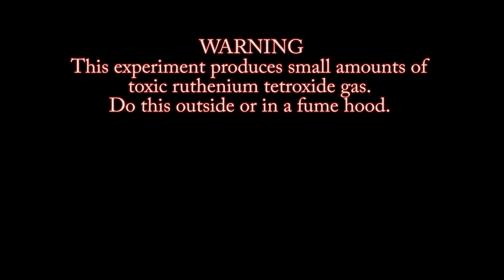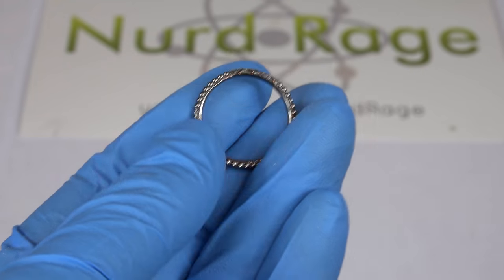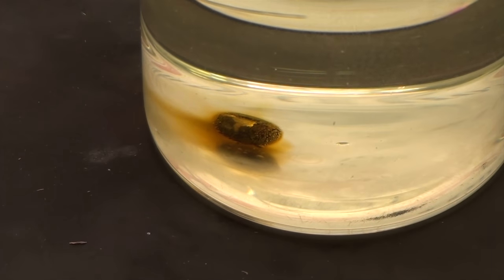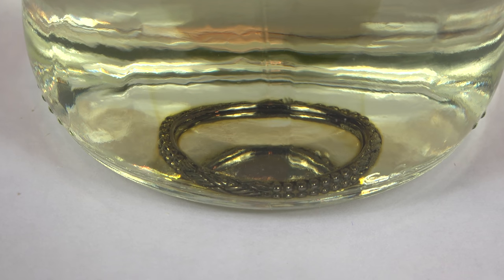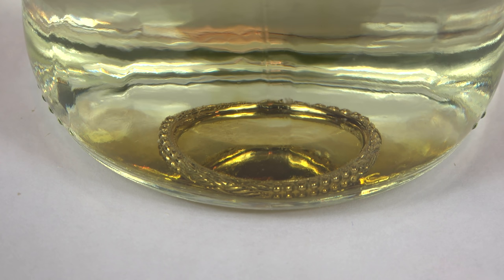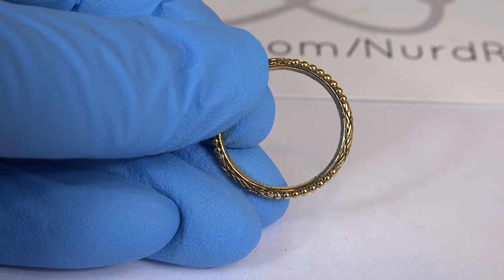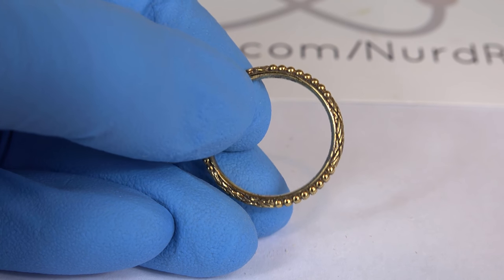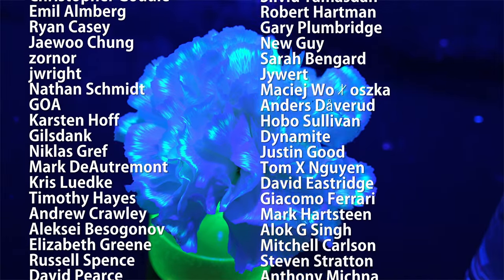Is Ruthenium Jewelry Dangerous?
In this video we explore whether ruthenium jewelry is safe by seeing how it reacts with the common household chemical bleach.

It's well known that ruthenium is a highly resilient metal capable of withstanding chemical attack by very corrosive acids like nitric acid, hydrochloric acid, sulfuric acid, aqua regia, etc. So it would be make sense to fashion jewelry out of such a resistant substance. But ruthenium is highly susceptible to attack by sodium hypochlorite. To test this we immerse a ruthenium plated ring into household bleach. Unfortunately the ruthenium plating very clearly dissolves off  within minutes, producing sodium ruthenate and peruthenate salts as well as bubbles of ruthenium tetroxide gas.

Since these substances are highly toxic. And bleach is a commonly encountered substance in everyday life, it is recommended to discontinue use of ruthenium for jewelry.